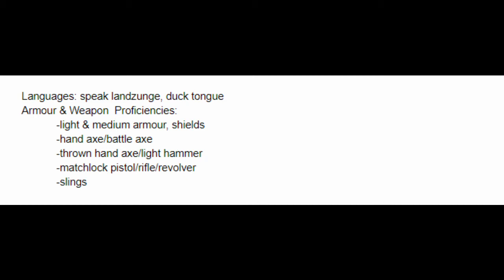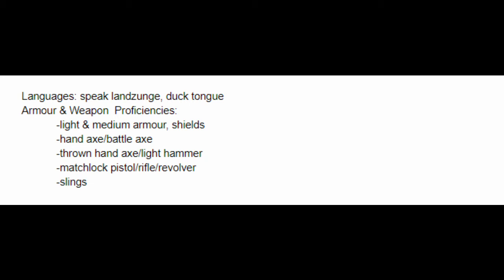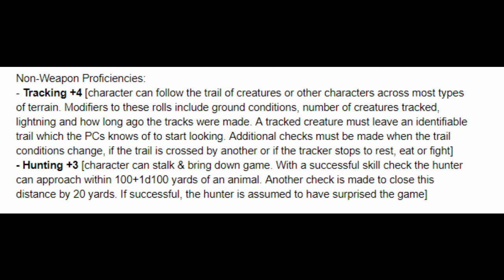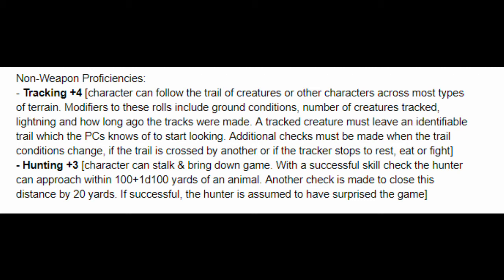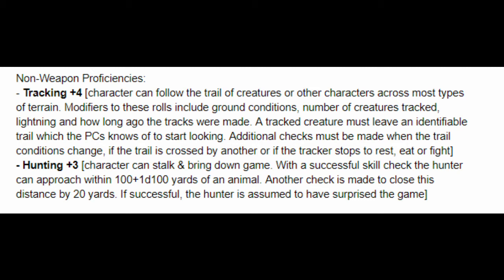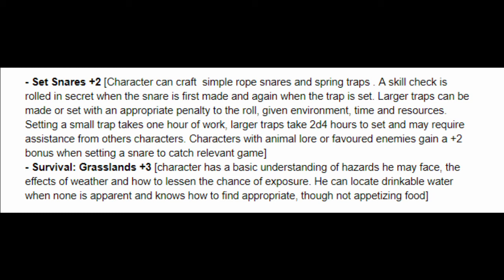Session 1 - Part 4: Late Nights & Early Mornings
We are a couple of nerds that have played D&D for a number of years, who decided to record the tomfoolery that comes out of our mouths and put it on the internet for your entertainment. We hope you enjoy.

Editing/Audio/Video/Player suggestions are best left in the comments below.

All of the wonderful background music comes from Tabletop Audio and I would highly recommend you check out their extensive background music library: